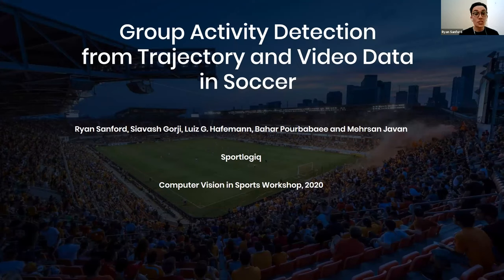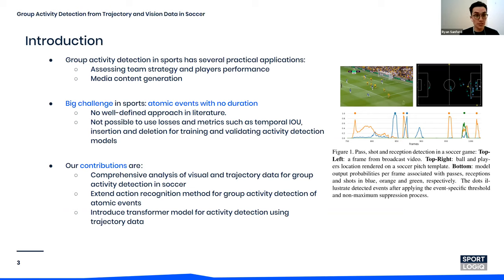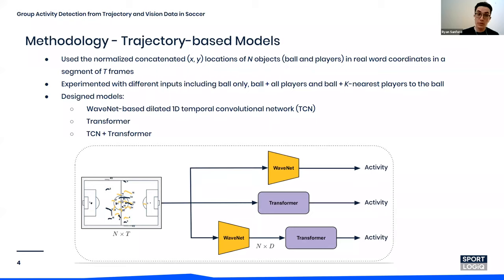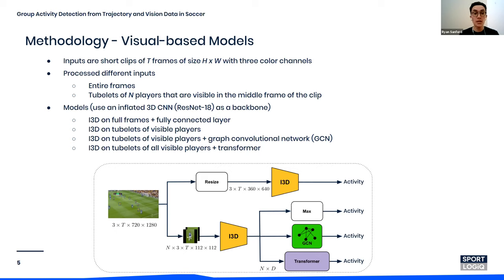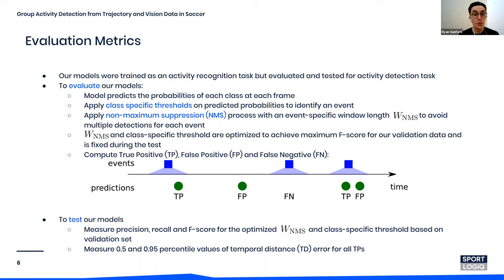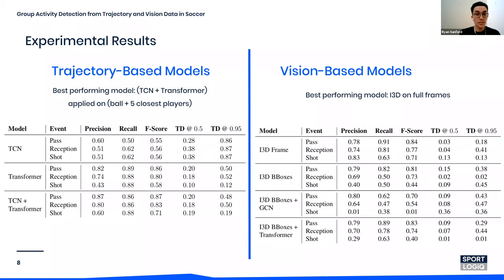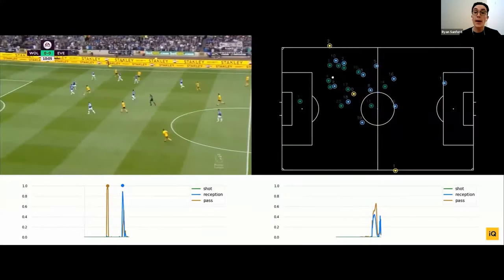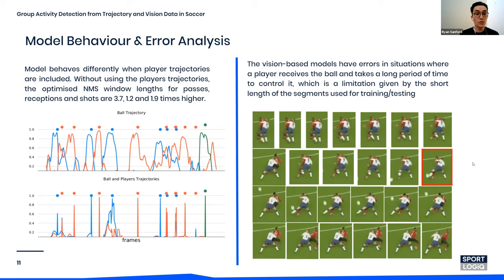Group Activity Detection From Trajectory and Video Data in Soccer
Authors: Ryan Sanford, Siavash Gorji, Luiz G. Hafemann, Bahareh Pourbabaee, Mehrsan Javan Description: Group activity detection in soccer can be done by using either video data or player and ball trajectory data. In current soccer activity datasets, activities are labelled as atomic events without a duration. Given that the state-of-the-art activity detection methods are not well-defined for atomic actions, these methods cannot be used. In this work, we evaluated the effectiveness of activity recognition models for detecting such events, by using an intuitive non-maximum suppression process and evaluation metrics. We also considered the problem of explicitly modeling interactions between players and ball. For this, we propose self-attention models to learn and extract relevant information from a group of soccer players for activity detection from both trajectory and video data. We conducted an extensive study on the use of visual features and trajectory data for group activity detection in sports using a large scale soccer dataset provided by Sportlogiq. Our results show that most events can be detected using either vision or trajectory-based approaches with a temporal resolution of less than sh.5$ seconds, and that each approach has unique challenges